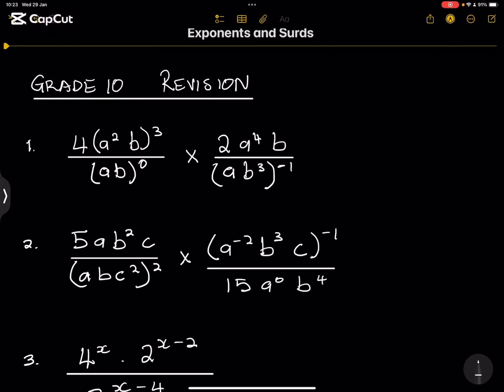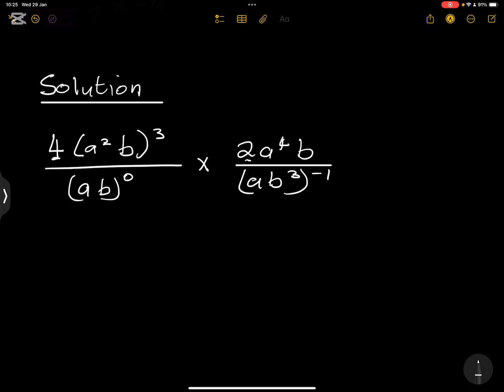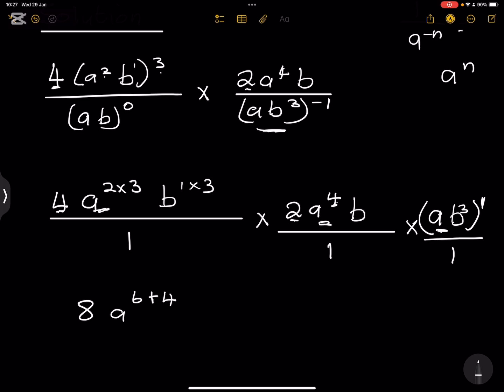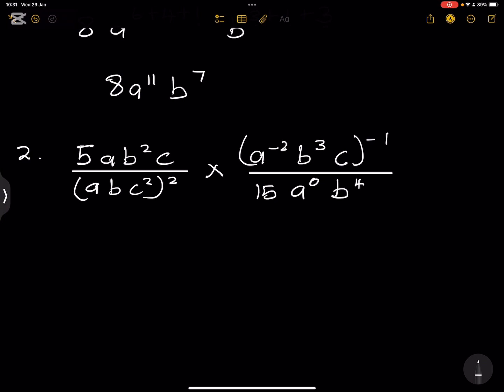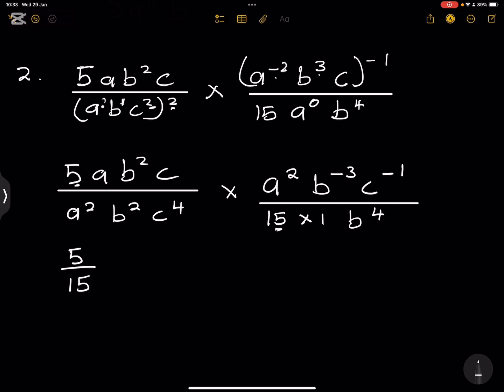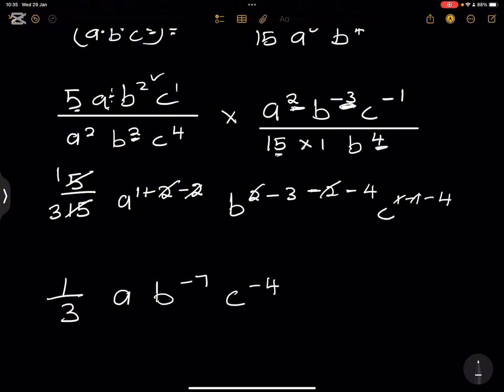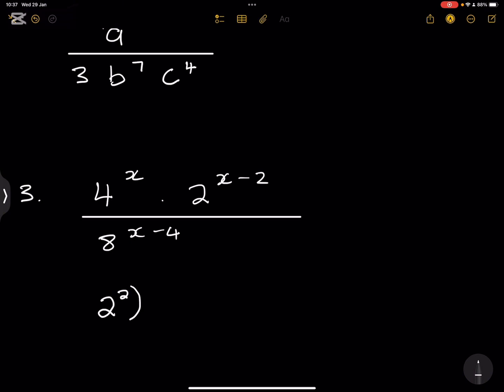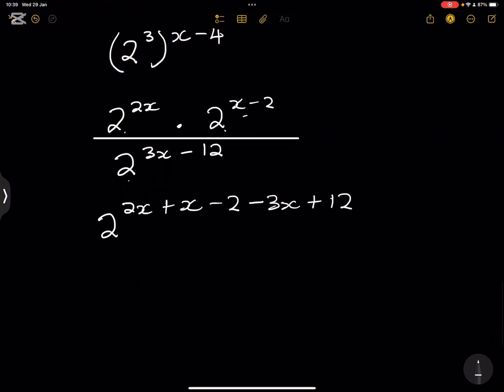Grade 11 - Exponents (Grade 10 Revision) | With exercises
Grade 10 Exponents Revision for Grade 11 Students! Before diving into advanced exponent laws, it's essential to review the Grade 10 Exponent Rules to build a strong foundation. This lesson will go over key exponent concepts and include practice exercises to test your understanding!

What You'll Learn:

A quick revision of Grade 10 Exponent Laws.
How to apply Exponent Rules to simplify expressions.
Step-by-step practice exercises with solutions.

This lesson is perfect for Grade 11 NSC and IEB students who want to refresh their knowledge and boost their confidence before moving to more complex exponent problems.